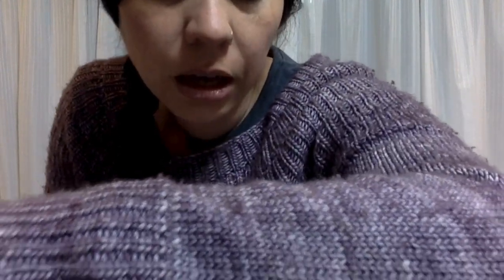Episode 5- Cottage Core sweater done, and two new cast ons.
What Im wearing: Ankers Sweater- My Size.
Yarn: Sewrella Yarn Co from the Knitflix collection. Friends colorway.

Finished Objects:
Cottagecore Sweater- self drafted pattern. Yarn is Opan Sock 6 ply color number 5307.
Dreaming of Paris Socs- pattern by Joji Locatelli. Yarn is Korpokkur sock.

WIPS:
Sheep Camp Sweater by Native Knitter. Yarn is Cascade Heritage and Primrose Yarn Co.
Maglione da Ballerina- pattern by Megan Calderon. Yarn is Daily by Okadaya.

Next to be started:
Zweig by Caitlin Hunter of Boyland Knit Works. Yarn is Rambouillet by Daruma. Emerald Birthstone set from HueLoco.

Megan.